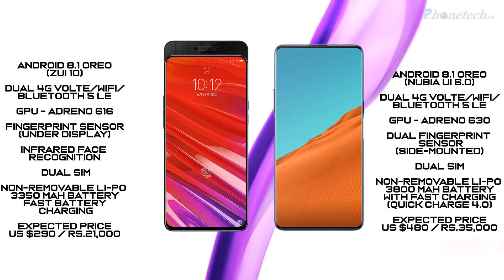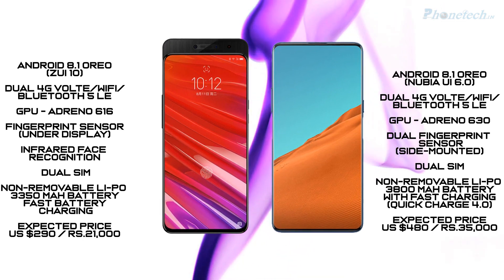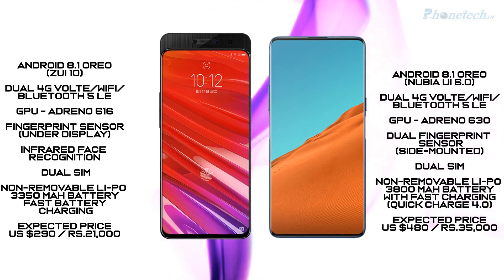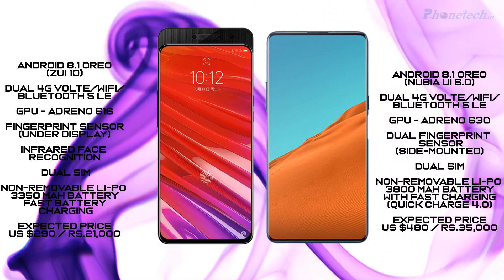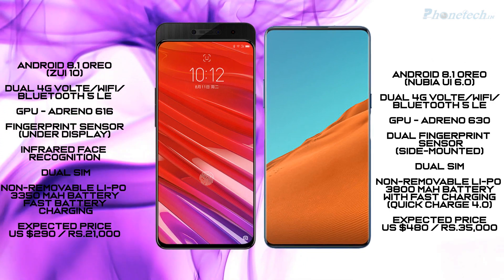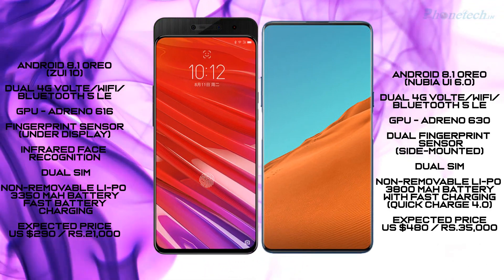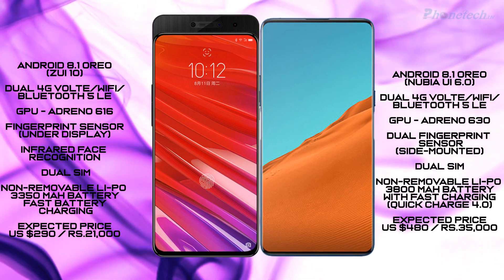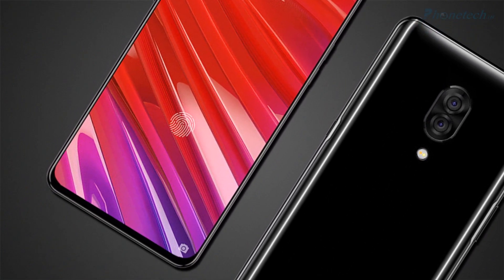Lenovo Z5 Pro Vs ZTE Nubia X Specs, Price, Design Comparison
Lenovo Z5 Pro Vs ZTE Nubia X Comparison